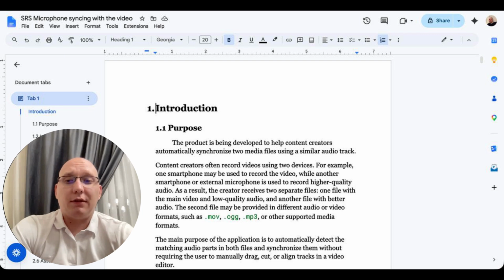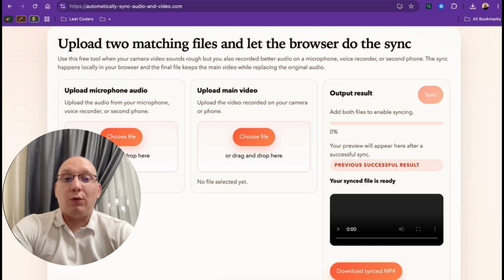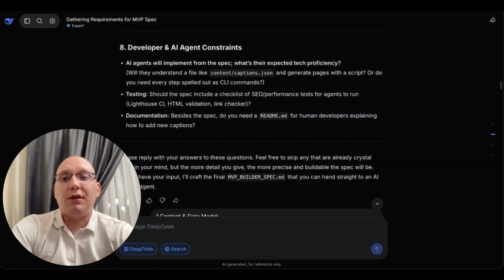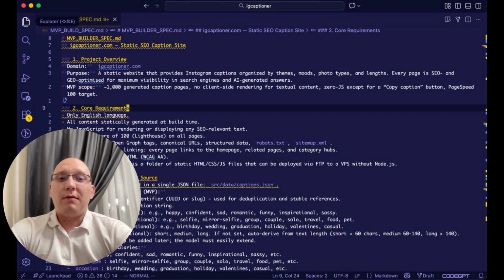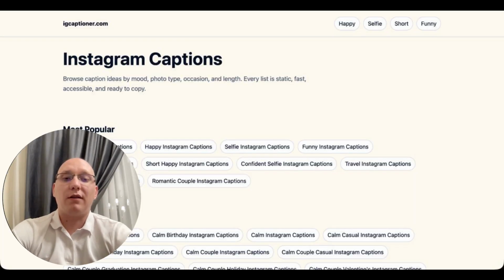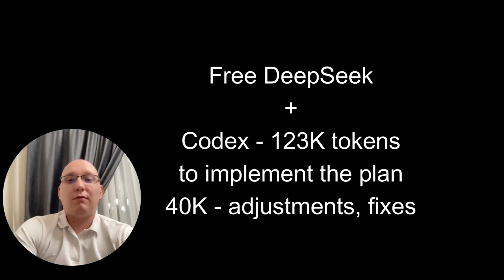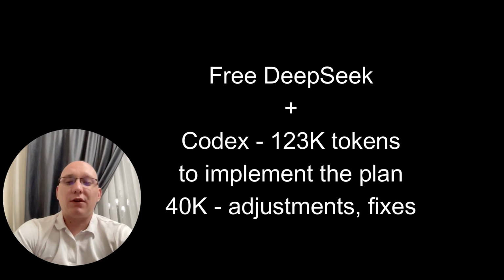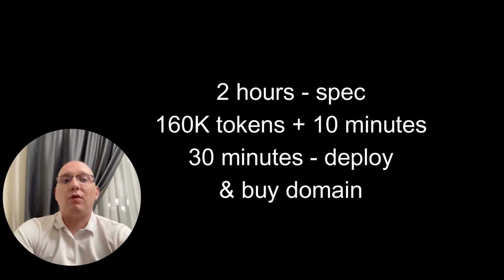I build projects with AI until I hit $3K Monthly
I'm a senior fullstack developer and I am improving my Ai agentic mode development, now it's more spec-driven development. In this video I'm sharing how I built this SEO-first project in 3 hours with AI tools. See the video to know how to do this.

00:00 Intro
00:39 Finding a niche, idea
01:29 Implementation
04:09 Fixing bugs
04:40 Launching
04:50 Sum up